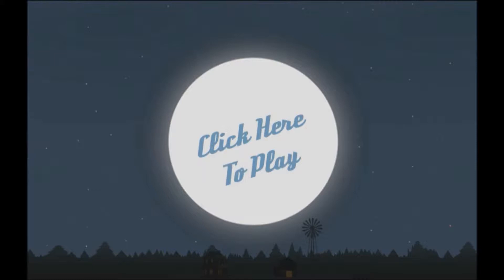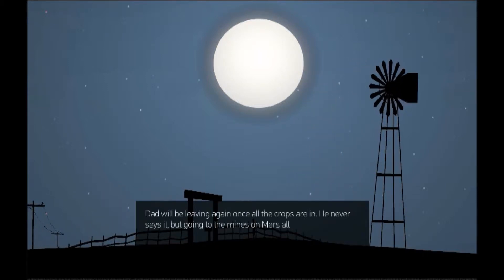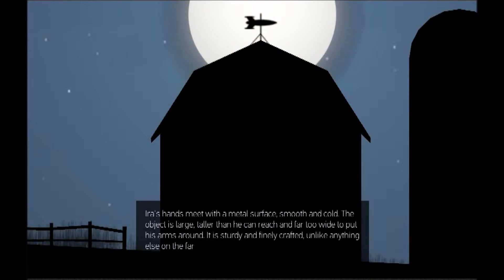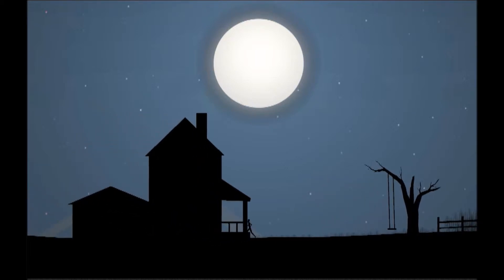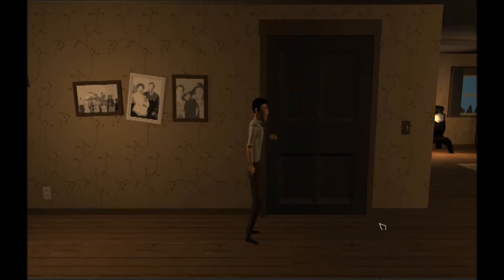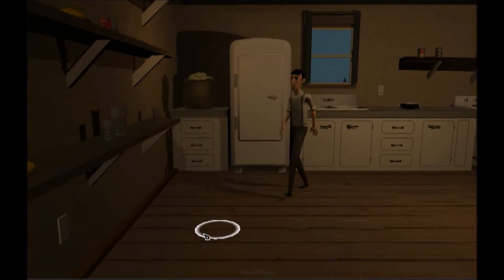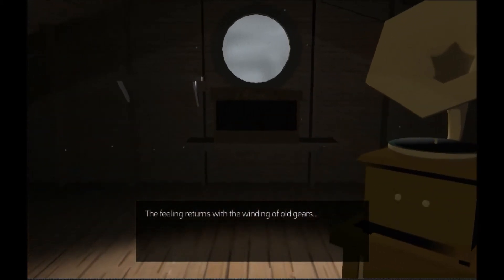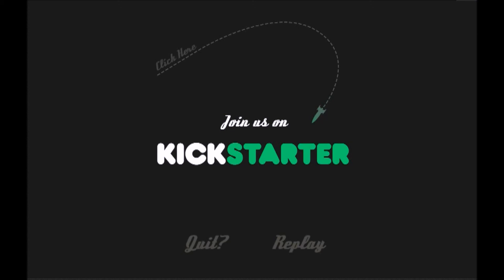Ira Kickstarter Demo Playthrough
Ira is a point and click adventure currently seeking funding on Kickstarter. Come watch me play through the demo.